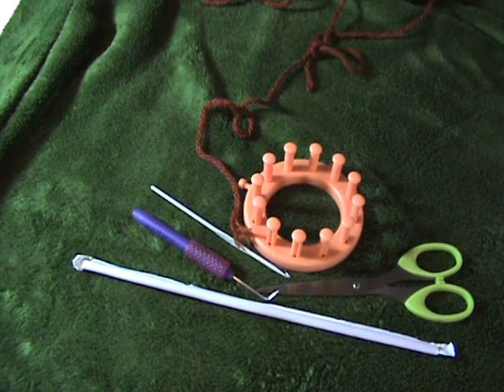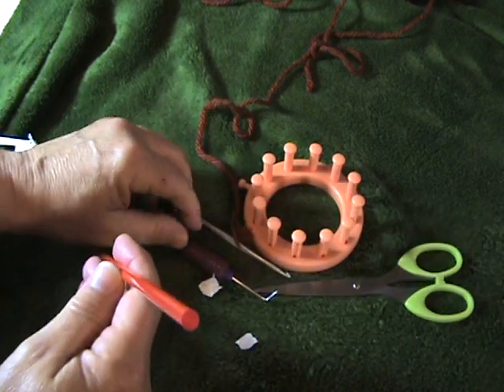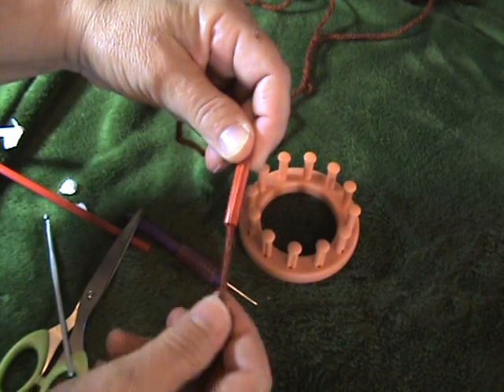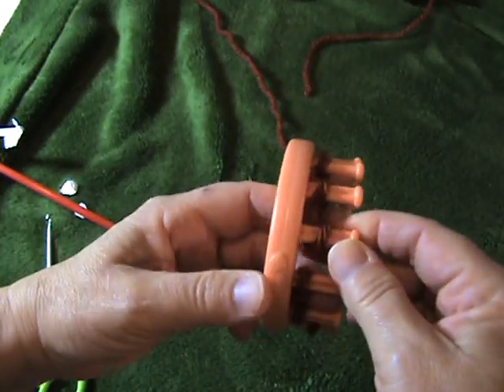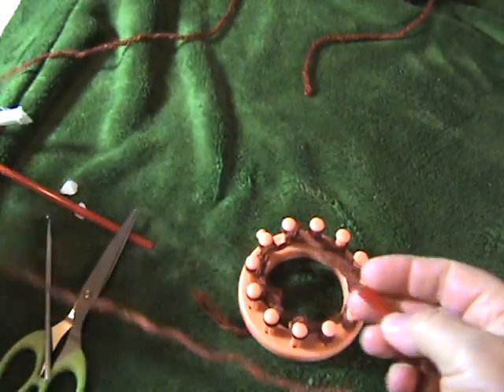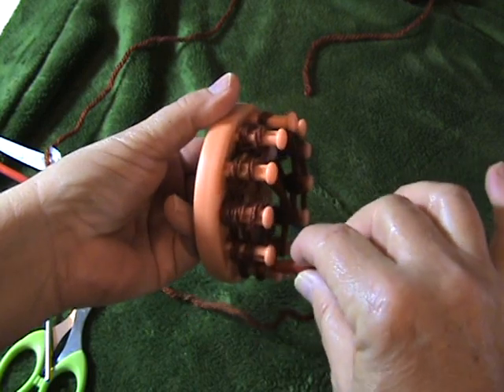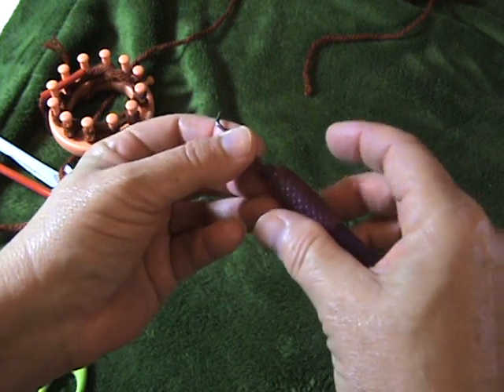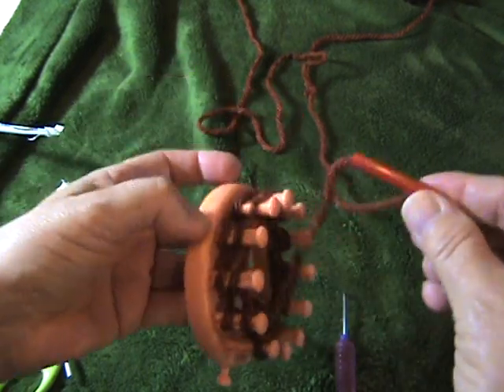Loom Knitting - Using the Straw to Wrap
Demonstration of using a common drinking straw to wrap